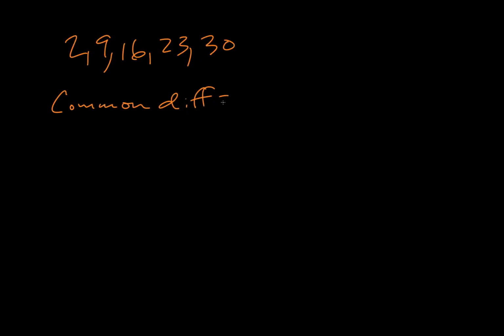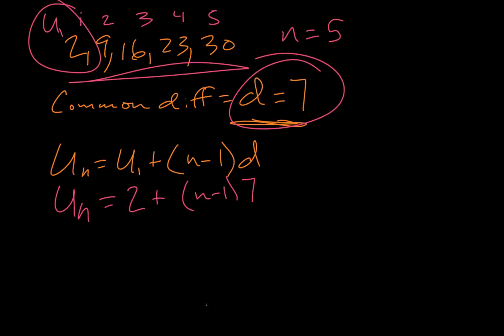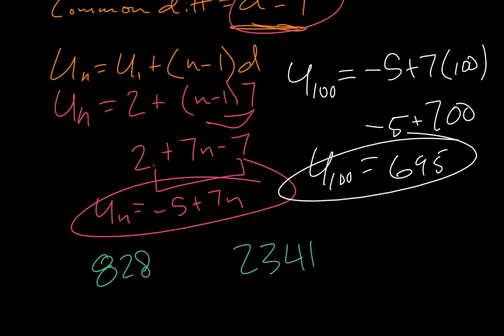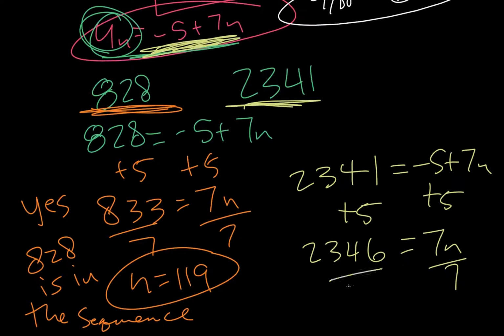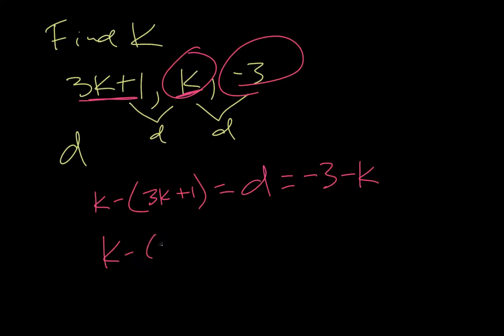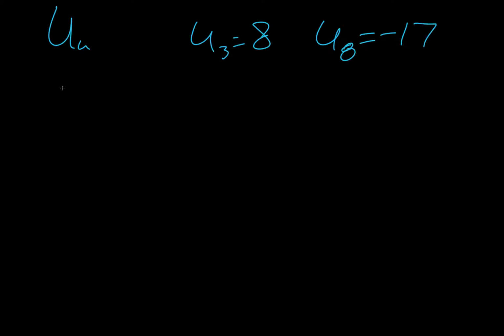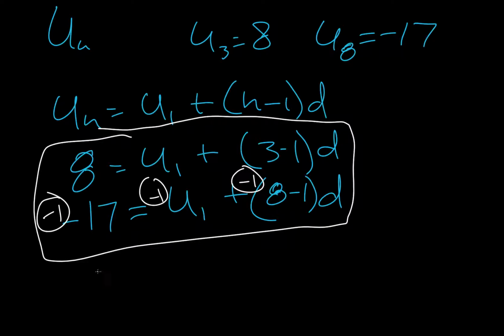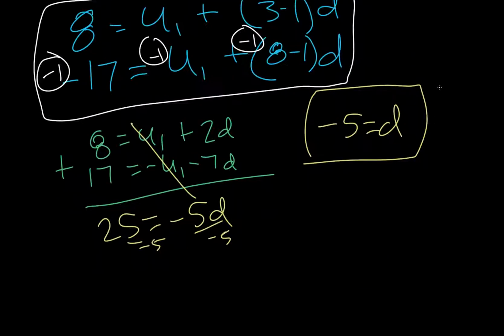Math SL - 5B (Part 1) - Arithmetic Sequences